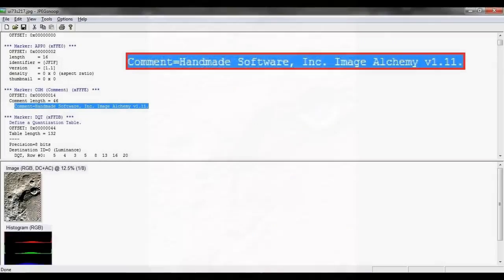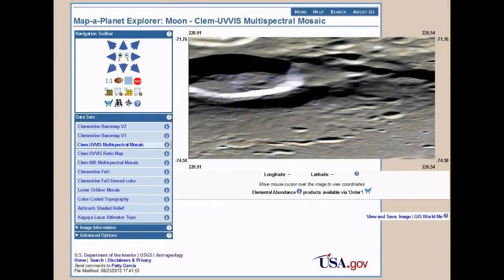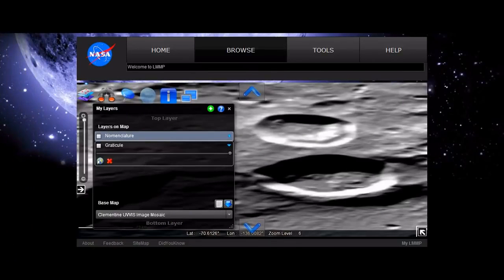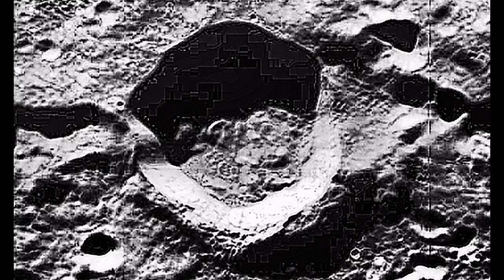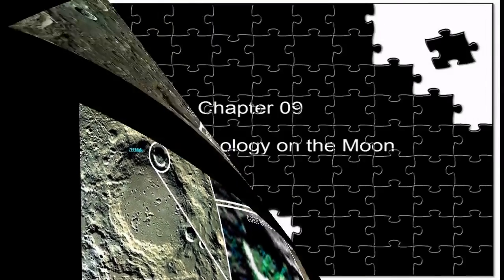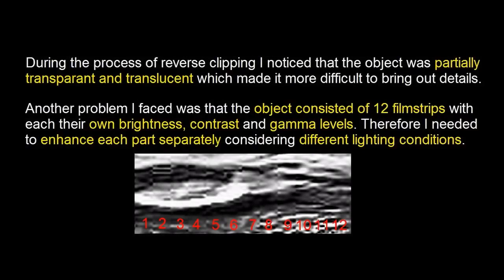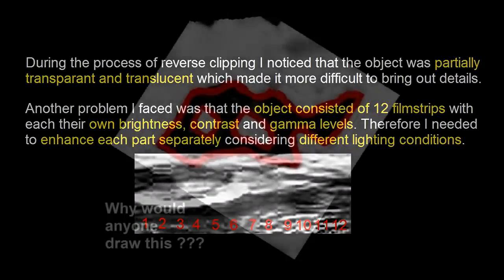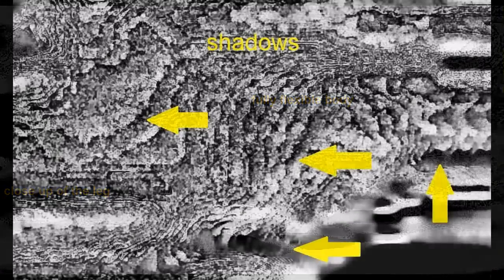ARE THE ALIENS BETWEEN US? PART 4 - ULTIMATE CONSPIRACY THEORIES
You are watching "ARE THE ALIENS BETWEEN US? PART 4" on ULTIMATE CONSPIRACY THEORIES

This project is based on a personal "theory" from 1967sander
 about a major conspiracy by the US Department of Defense, a whistle-blower who left cryptographic clues and finally complete exposure of an obfuscated object found in the Zeeman crater.

Watch, Learn, and be Aware of all the conspiracies out there.